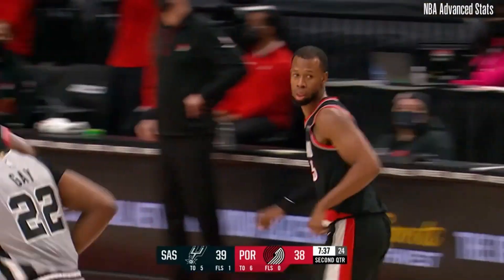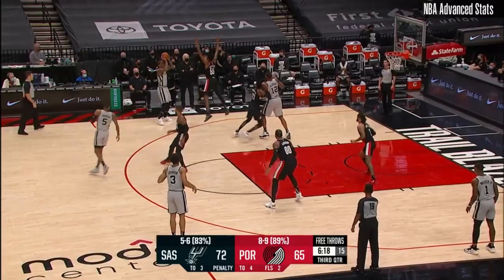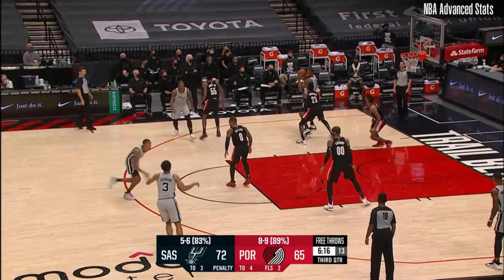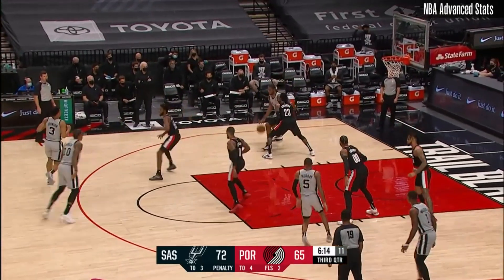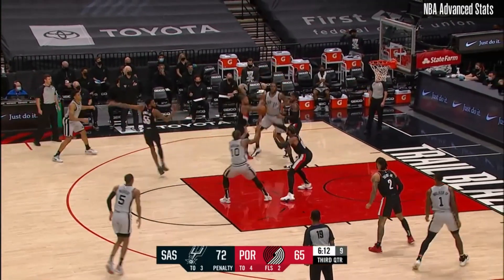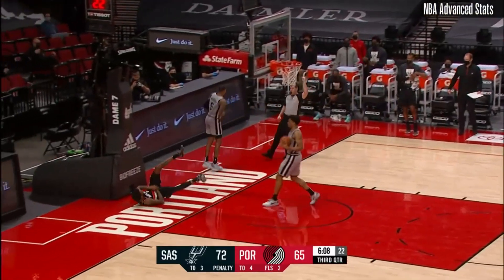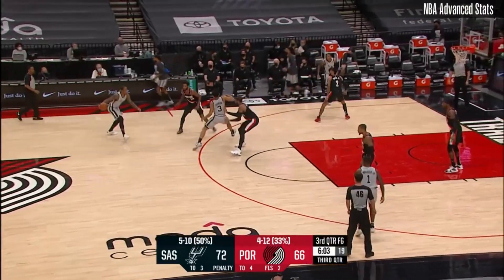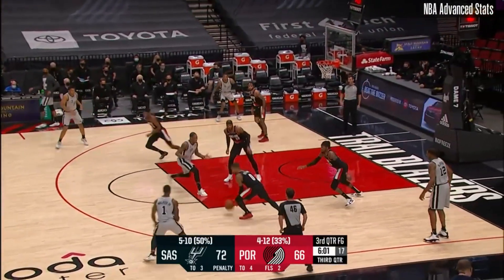Carmelo Anthony 14 Pts 3 Rebs 2 Asts Highlights vs San Antonio Spurs | NBA 20/21 Season